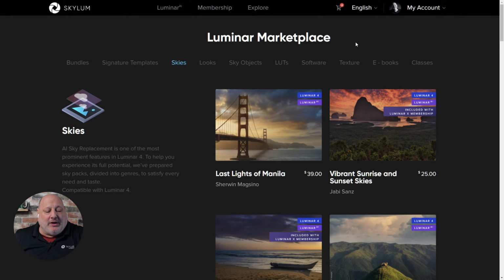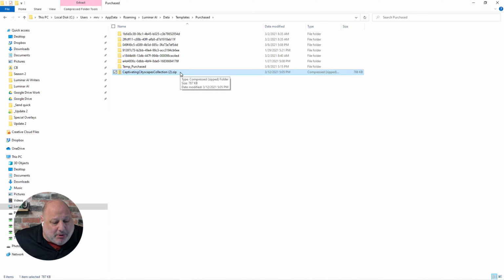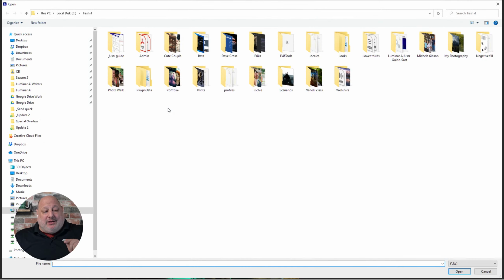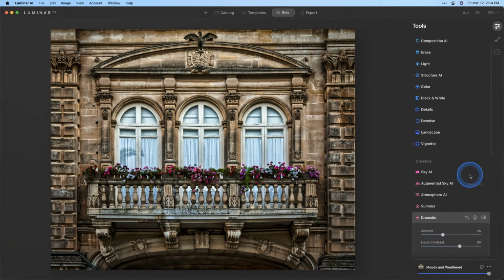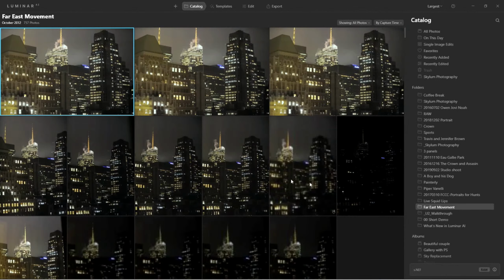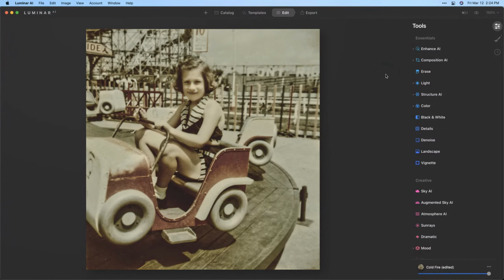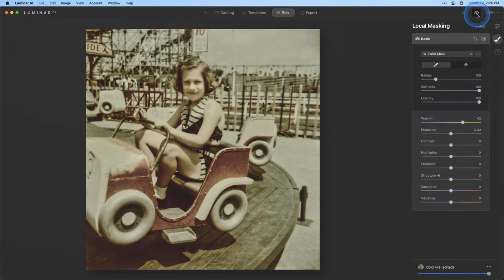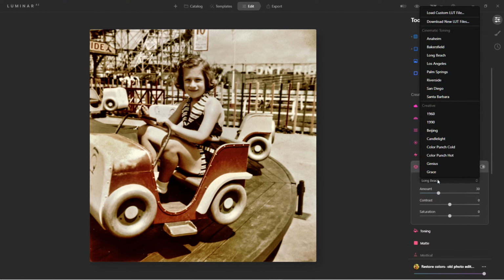Luminar Coffee Break: Weekly Wrap Up